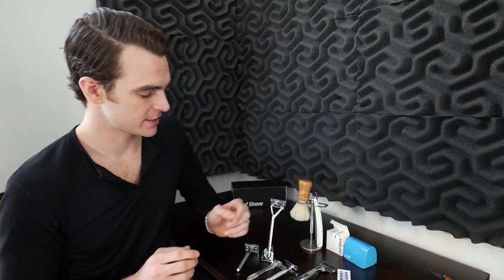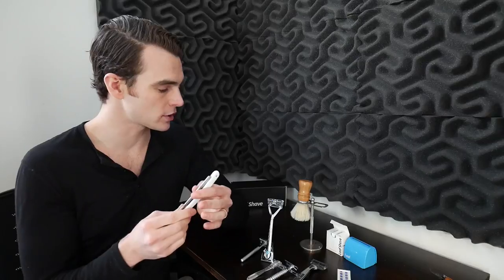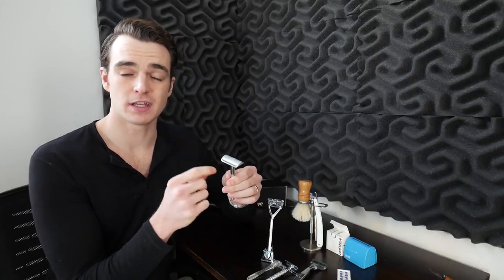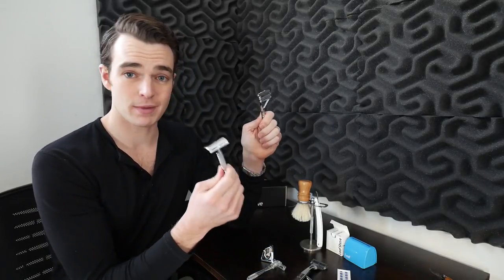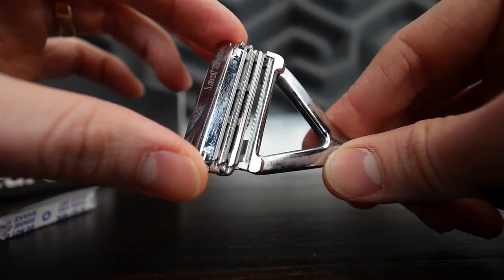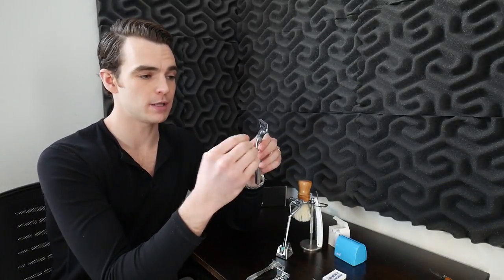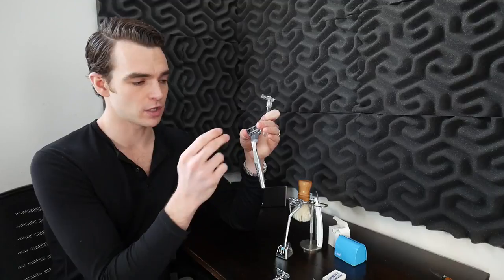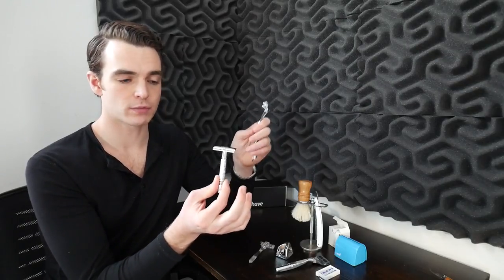Leaf Shave Review - The Cheapest Way to Shave??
For reference, I am 6’4 usually 170lb. Typical sizes of clothing:
T-shirts: S
Dress Shirts: 15.5 x 35
Pants: 30 x 34
Dress Shoes: 12